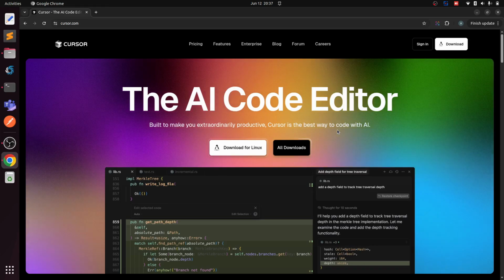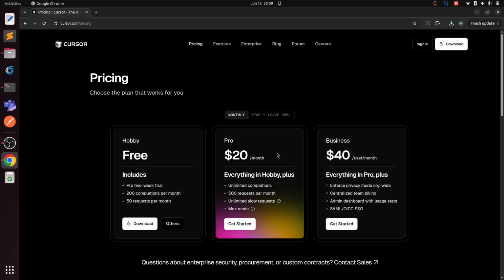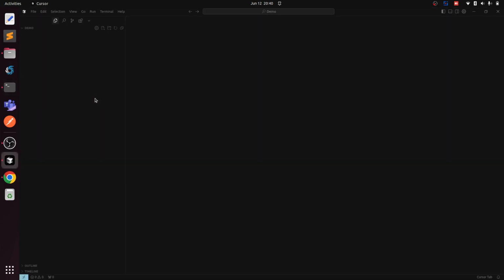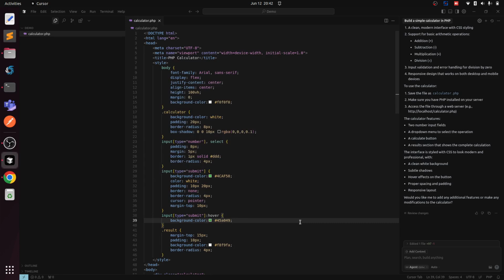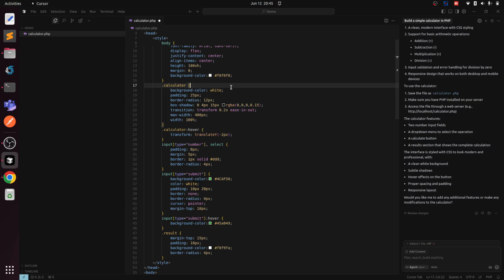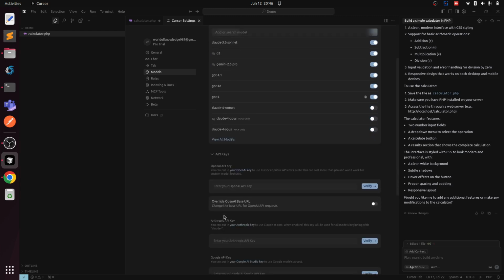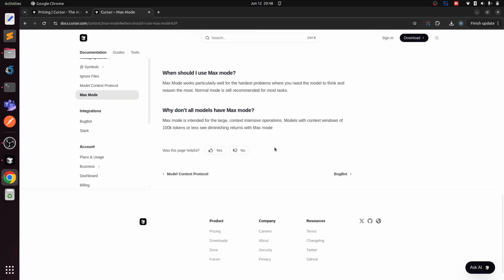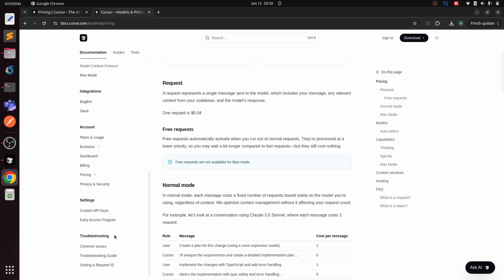Cursor: AI IDE - Getting Started with Cursor, Pricing, How to Use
In this video, we will be checking on how to use the CURSOR, an AI powered IDE. We will talk about cursor pricing, see shortcuts,, getting started with it.